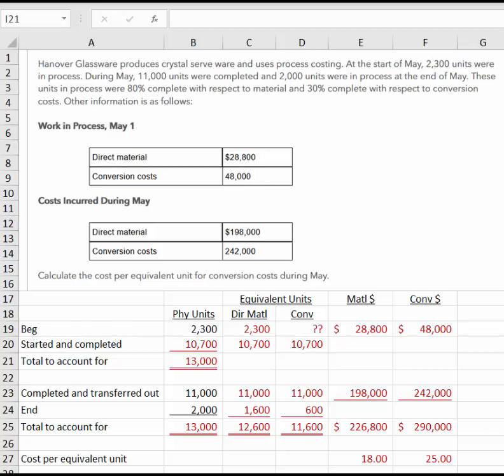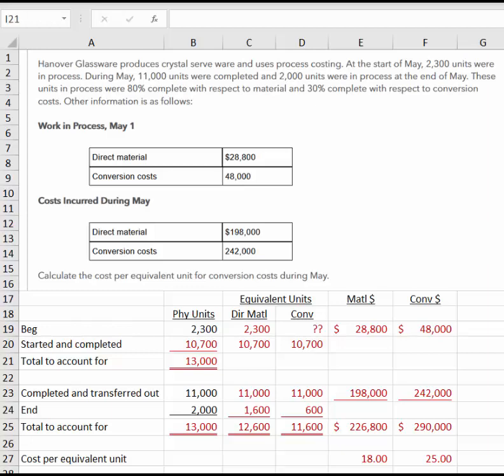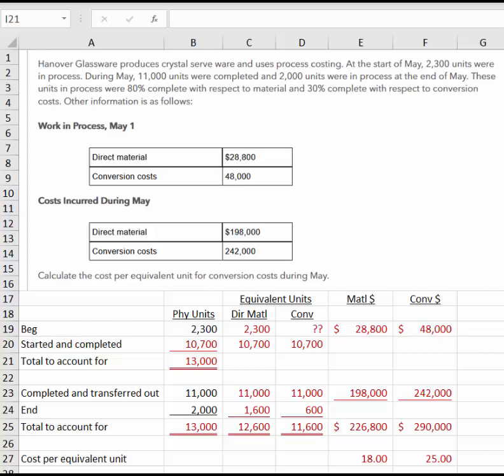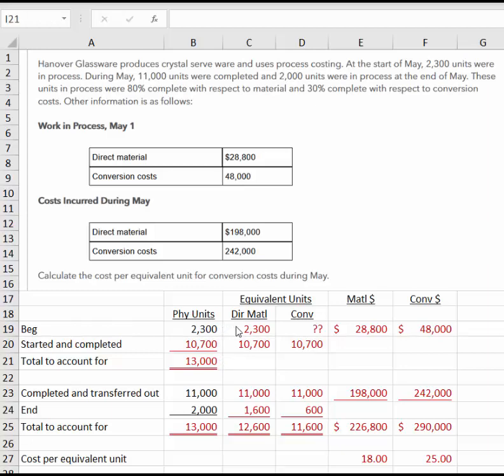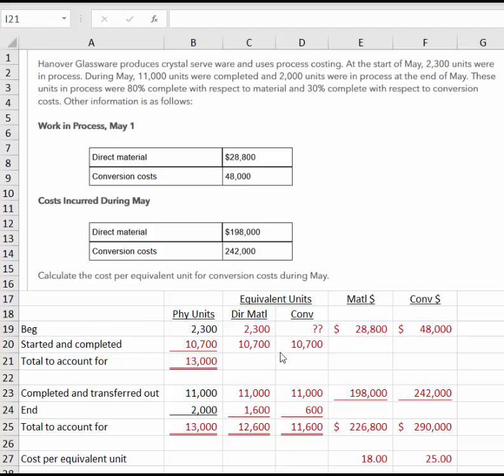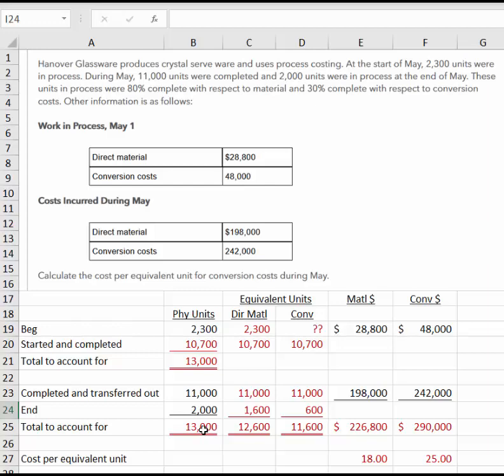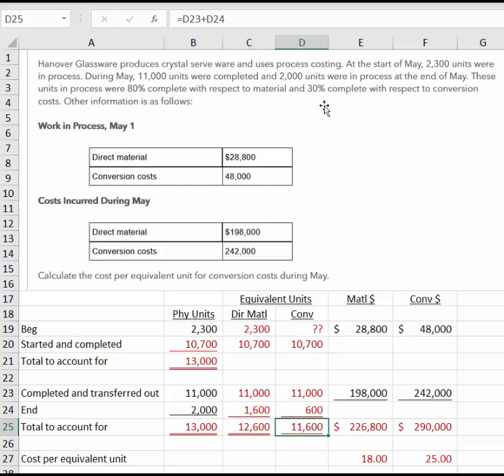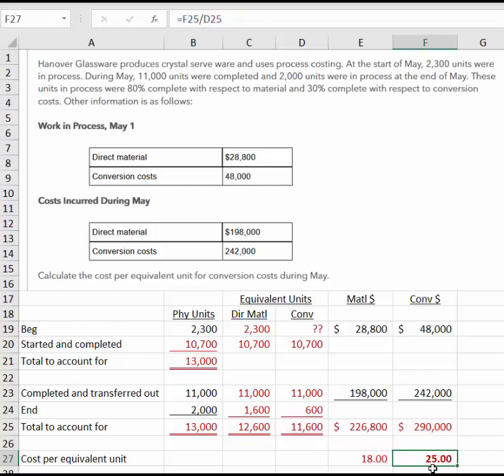Cost per equivalent unit - weighted average method - process costing